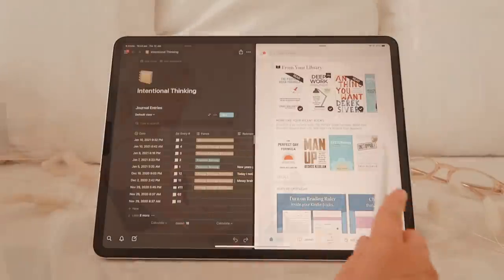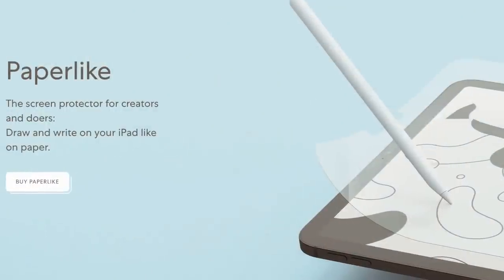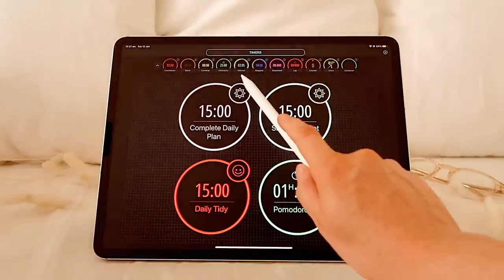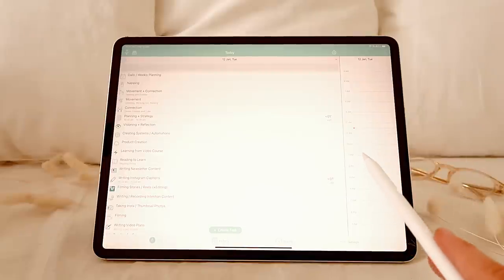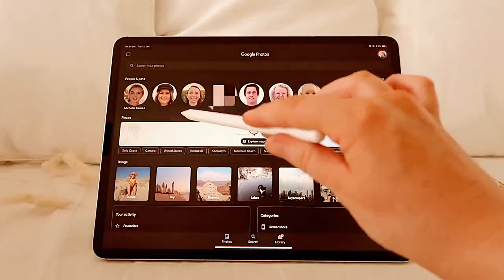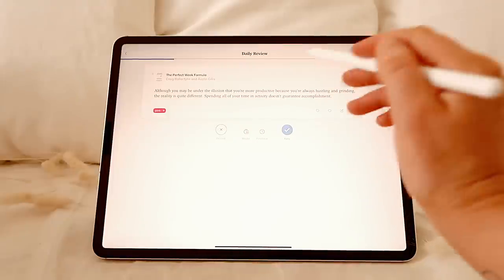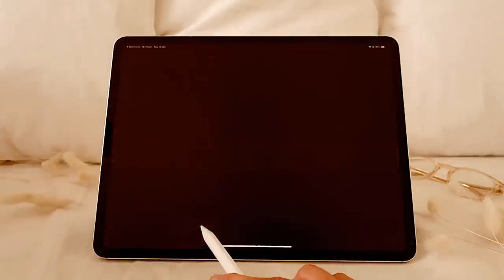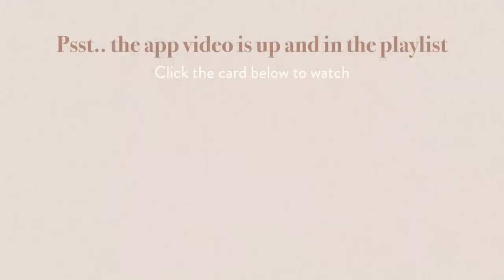What's on my iPad pro (productivity + organisation).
In this video I walk you through all of the stuff that I have on my iPad to be more productive, more organised and to take notes and learn more.

☀️ If you liked this video, you might like these as well!

(This playlist has my Notion videos too~)

☀️ Planners that level up your life

Tick off your goals, create time + energy, start taking action with Life Map Collective planners.

Psst. I created Life Map Collective with one goal in mind: to create the best, most thoughtful, most effective goal setting, life changing planning tools ever.

☀️ Social

Before you get in touch  ⇢ Please know that I am only able to get back to business opportunities that match my schedule and interests.

This channel is all about designing an intentional life, simplifying your days and getting things done.